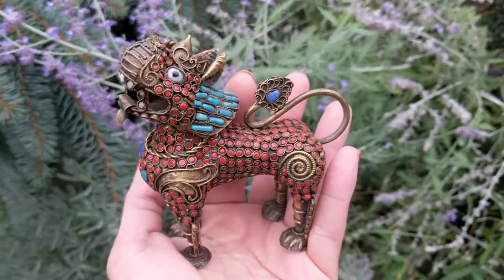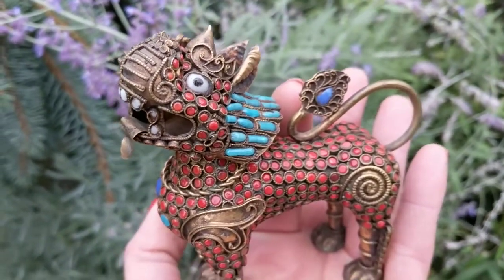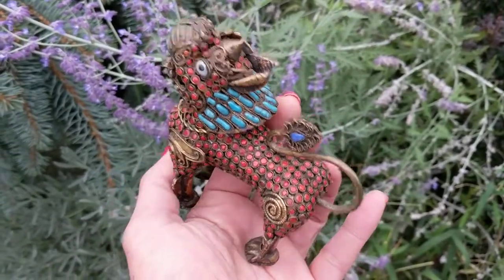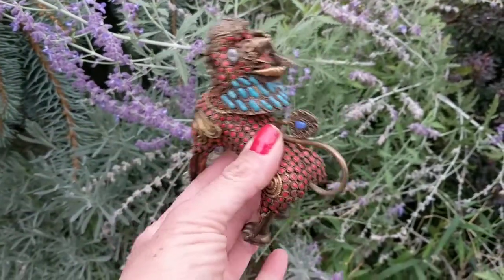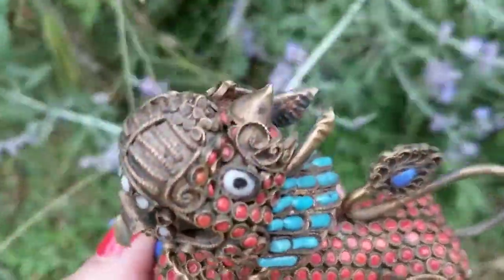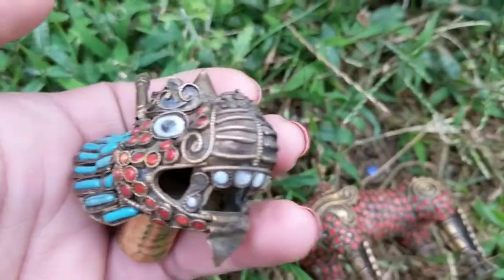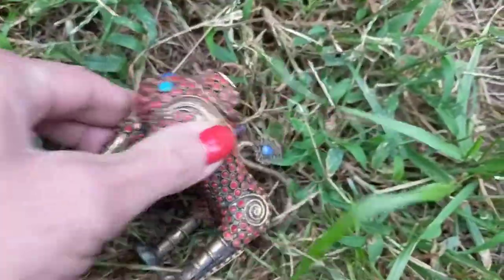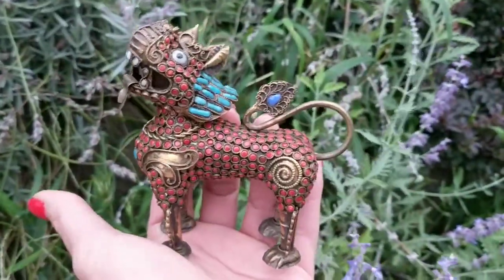Antique Tibetan Jeweled Filgree Cloisonne Temple Lion or Foo Dog Incense Burner Bottle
🦁🐶 I love this old antique Tibetan scent bottle or incense burner.

It is in encrusted with semi-precious gems. One of the blue ones that I called a sapphire erroneously, happens to be lapis lazuli. The rest of the gems appear to be mother of pearl, coral, and turquoise.

I adore this statue!!

Antique Market
700 East Jericho Turnpike

Antique Coins
Antique Guns
Antique Military
Antique Glass
Antique Swords
Antique Porcelain
Antique Clocks
Antique Watches
Antique Furniture
Antique Radios
Antique Toys
Antique Banks
Signed Baseballs
Antique Stamps
Antique Jewelry
Antique Photos
Antique Cameras
Antique Silver
Antique Crystal
Antique China
Antique Chandeliers
Antique Sconces
Antique Bronze
Antique Tools
Antique License Plates
Vintage Records
Antique Fans
Antique Daggers
Antique Paintings
Vintage and Antique Clothing
Antique Trains
Antique Railroad Memorabilia
Antique Lanterns
Antique Signs
Antique Advertisements
Antique Beer and Brewery Memorabilia
Antique Trunks
Antique Taxidermy
Antique SilverWare
Antique Crystal
Antique Sculptures

and more.